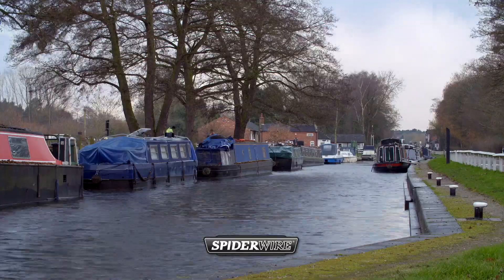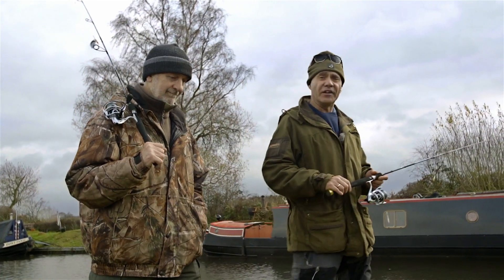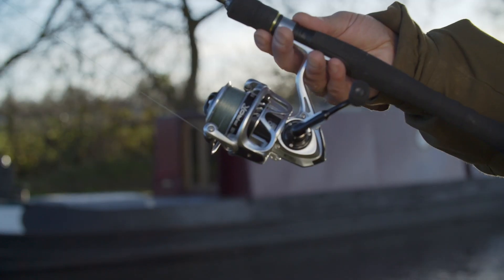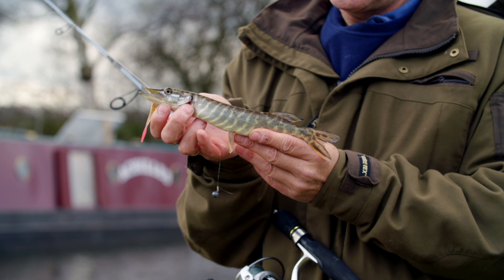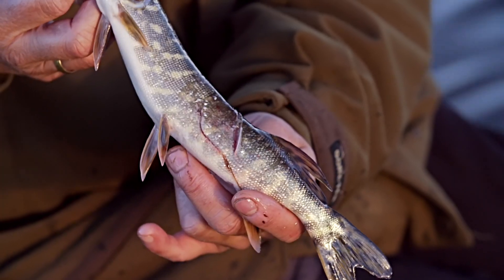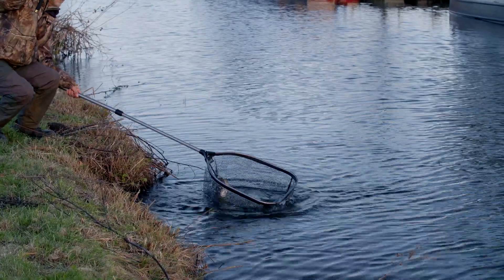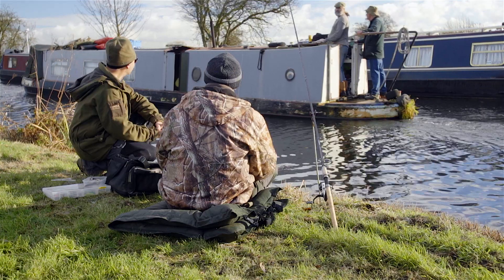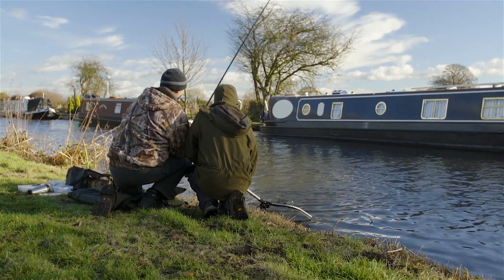Fishing Tales Season 1 Episode 5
In this episode myself and the Duke go in search of zander on the canal. A few weeks later i found out that it had been electrofished before we fished it by the authorities and the zander had been removed! Such things happen when filming but despite the obstacle, we still caught some!